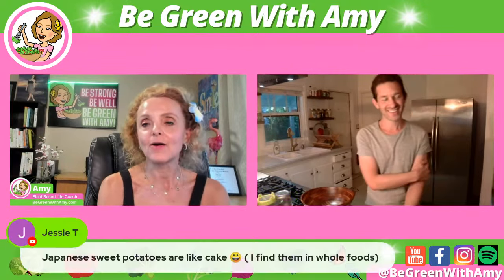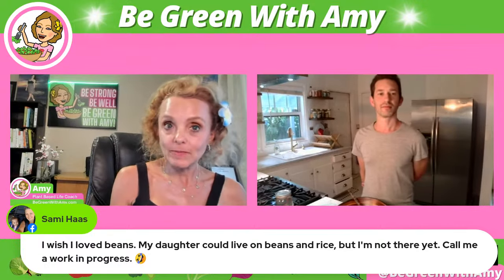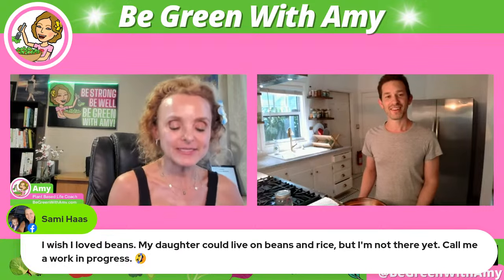Common Myths of Whole Food Plant Based Diet & Recipe Demo Jason Demchok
Learn how Whole Food Plant Based eating is actually the best for our health, the environment, the animals and our budget. And, it's also the most delicious! Recipe Demo - Bowl of Bliss

🛍 Amy's Favorite Kitchen Gadgets, Gifts, Books and More! Amazon Store Be Green With Amy's Amazon Page

👩‍🍳To arrange private Zoom cooking classes or coaching with this lifestyle: Contact Amy For great whole food, plant based recipes, hacks and more check out:

🔭Follow Amy 🎧Podcasts Be Green With Amy - Plant Based Nutrition, Weight Loss, Cooking, Traveling and more! | a podcast by Be Green With Amy

👍🏽Facebook Be Green With Amy

Jason Demchok started cooking with his father as a child and went on to learn traditional cooking methods and herbal medicine from grandmothers and holistic doctors across the world. After decades of experimenting with many diets and supplements, he met Dr. Shanhong Lu MD. PHD who taught him the importance of Six Pillars of Lifestyle Medicine with an emphasis on systemic detoxification and the high-fiber Whole Food Plant Based Diet. Following her advice, he experienced relief after a lifetime of digestive and metabolic issues and has been able to easily maintain it for years.

Committed to sharing the message of Lifestyle Medicine, he combined 30+ years of culinary training to teach others how to feel joy and creativity in their kitchen, while maintaining optimal health. Instead of teaching mere recipes, he carefully guides others to master the ABC's of traditional culinary skills such as fermenting vegetables.

Beyond teaching people to cook, he is committed to do everything he can to support the wonderful Lifestyle Medicine community, especially the MDs. Just like everyone else, MDs are faced with many physical, emotional and financial struggles. Being the front-line healers of society, it's so important that they themselves are healthy! He has teamed up with MDs, High-Performance Mindset Coaches, Project Managers and Social Media Content Creators to create a path for Lifestyle Medicine MDs to live a holistic lifestyle that includes eating nourishing food, reducing their stress, moving with grace, optimizing their sleep, eliminating toxins and maintaining healthy relationships; while having financial and time freedom.

Be Strong, Be Well and Be Green!🌱